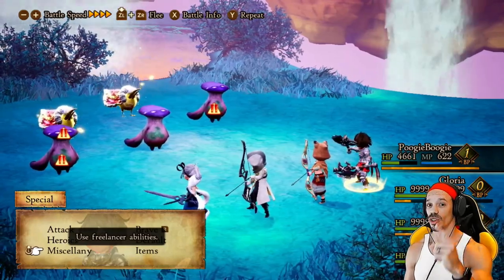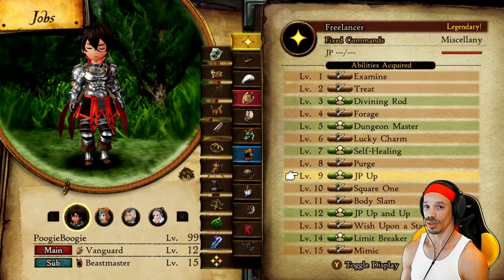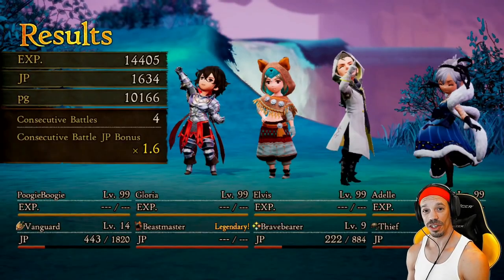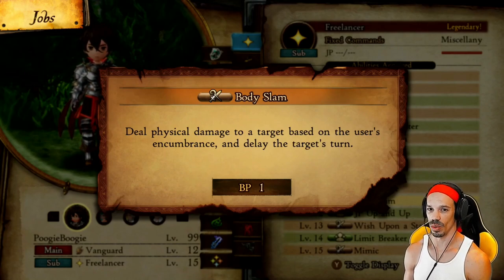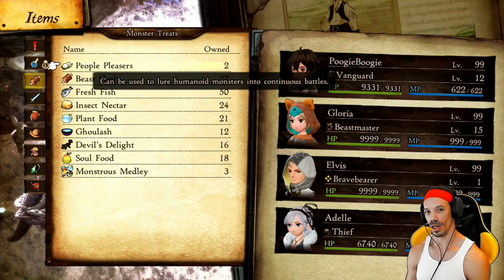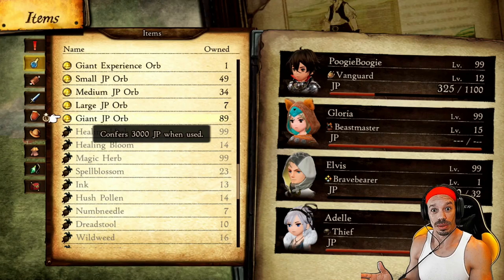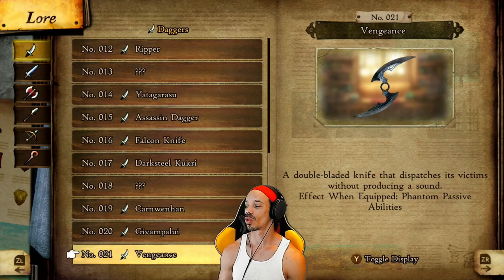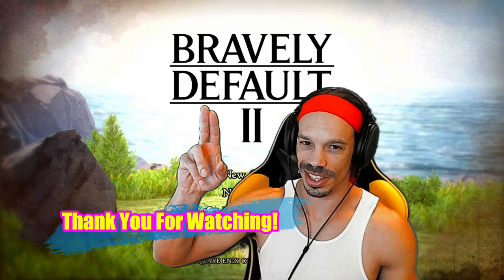JP Farming | Legendary Job Classes in Seconds | Bravely Default 2 | Late Game | How to Win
Get Legendary Job Classes in Seconds in Bravely Default 2!  This will help with efficient JP farming in the mid to late game and will teach you How to Win and defeat your foes!
HUGE SHOUT OUT TO: VanNoah and Kupo13 for the help!

0:00 With Bravebearer
2:18 Without Bravebearer
3:37 Chapter 4 & 5 JP Farming
4:38 Bonus!

Icons/Artwork:
Jules